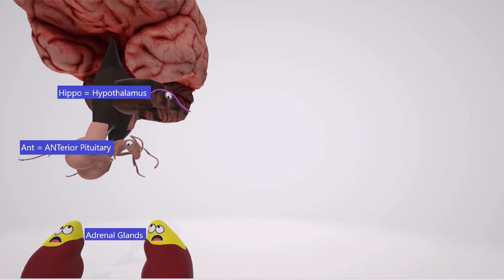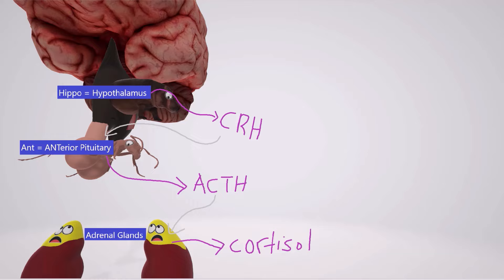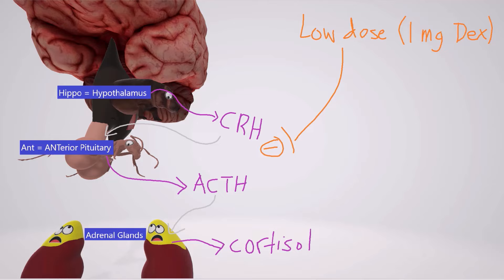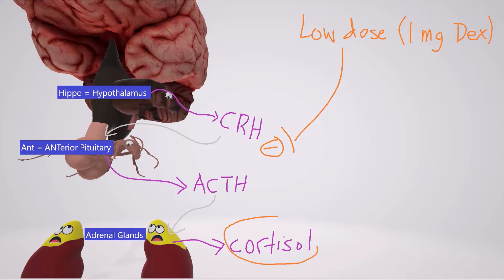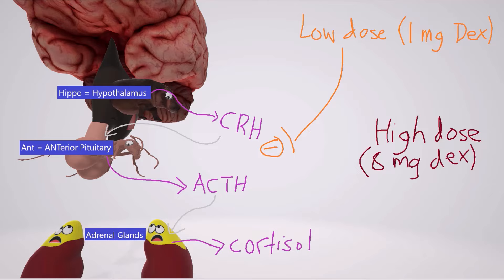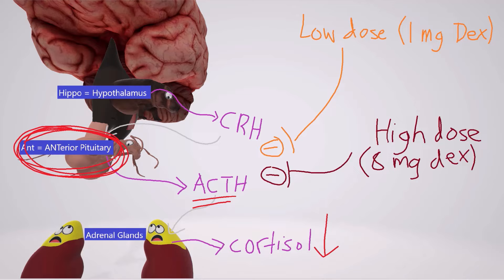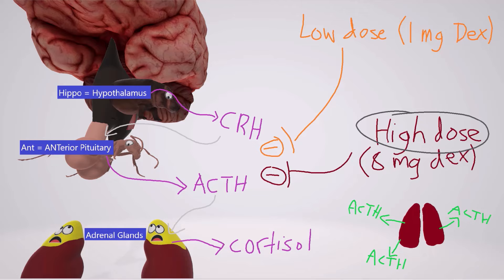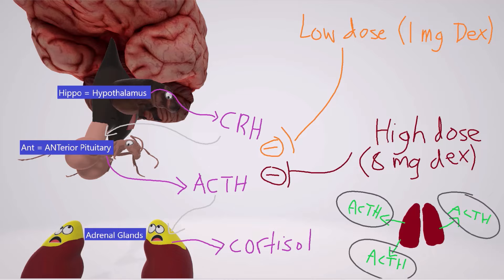Dexamethasone Suppression Test - EXPLAINED CLEARLY!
Learn all about the Dexamethasone Suppression Test in this super FUN and MEMORABLE video! Great for USMLE review!